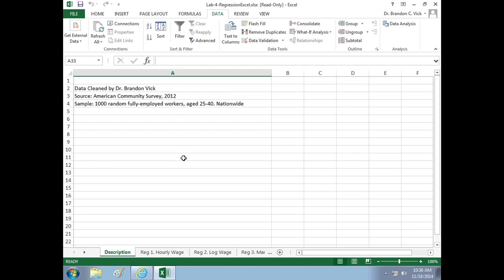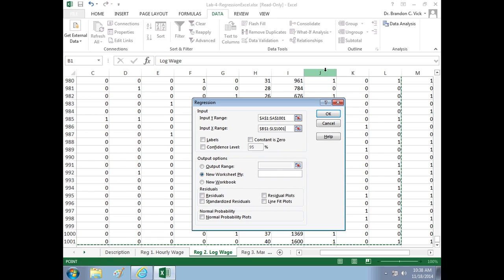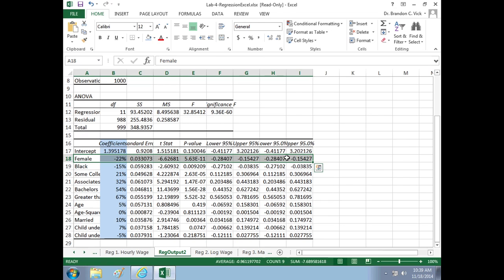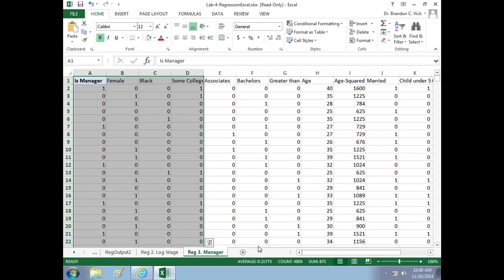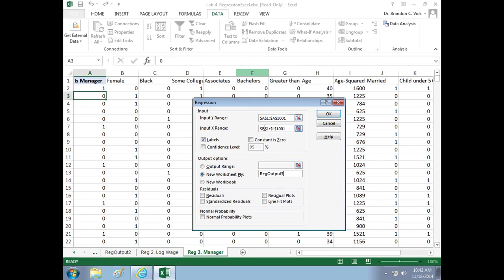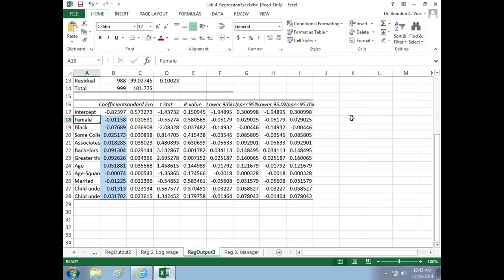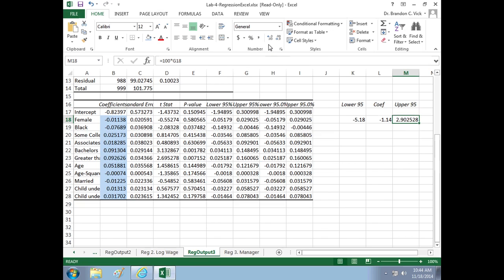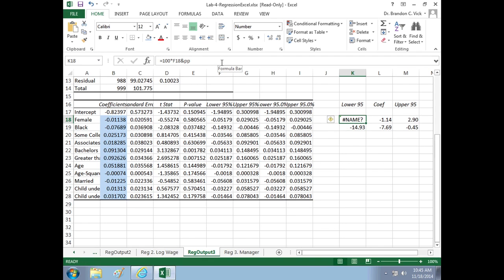Labor Economics: Regression, Part 2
Brandon Vick, PhD